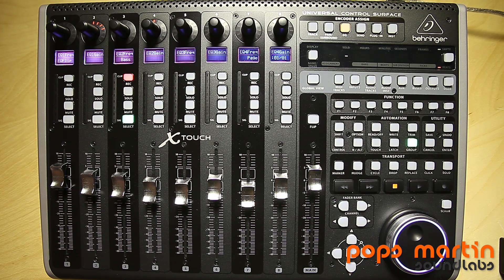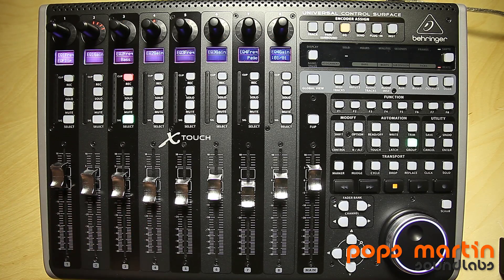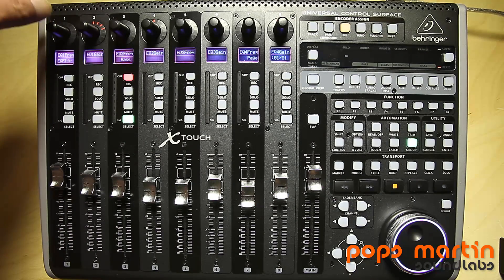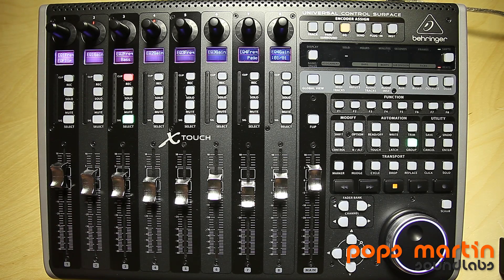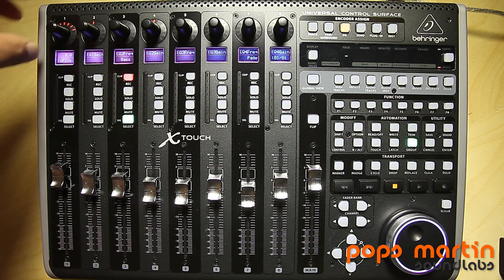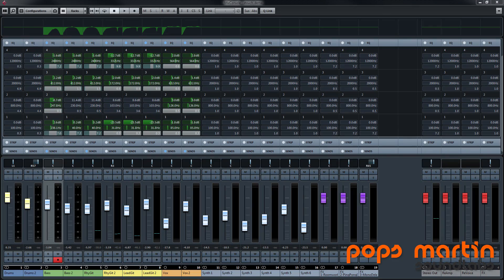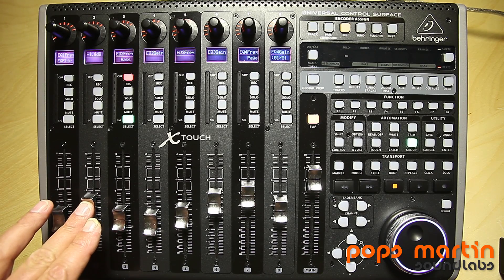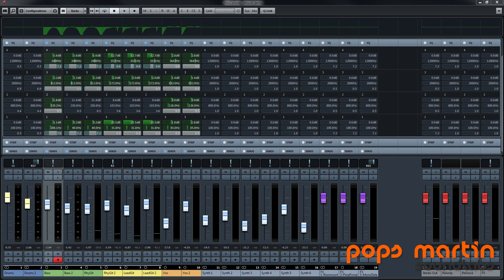Behringer X-Touch - EQ (Cubase)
Here's a video demo showing remote control of the channel strip EQs in Cubase 8 Pro with the Behringer X-Touch